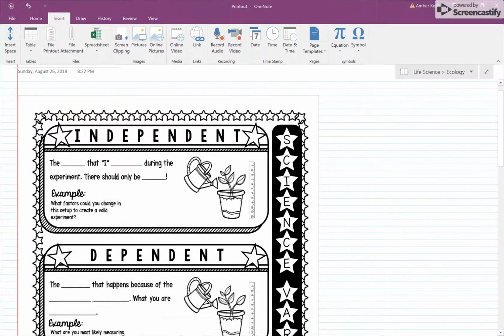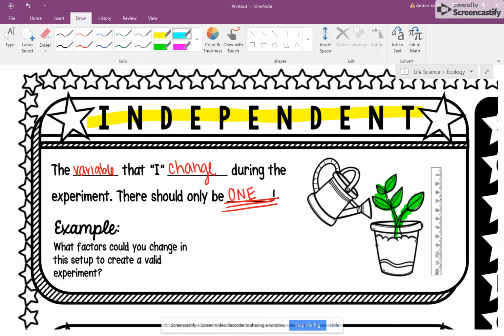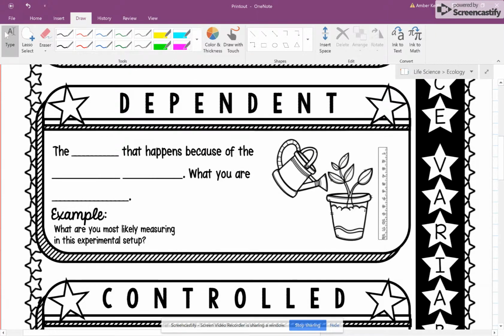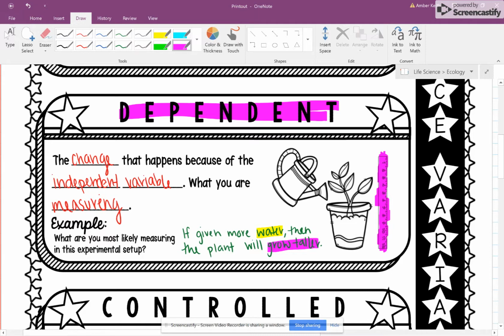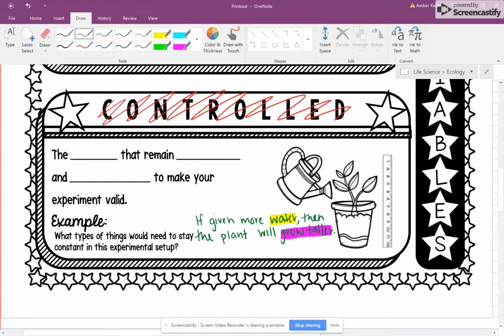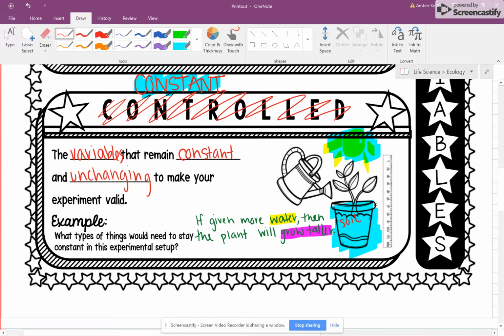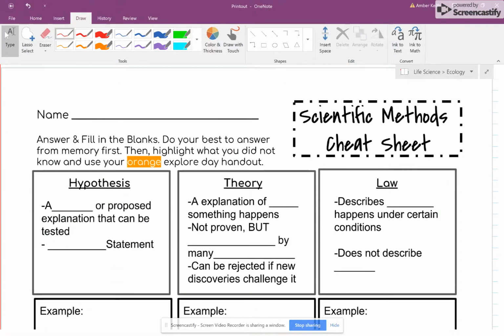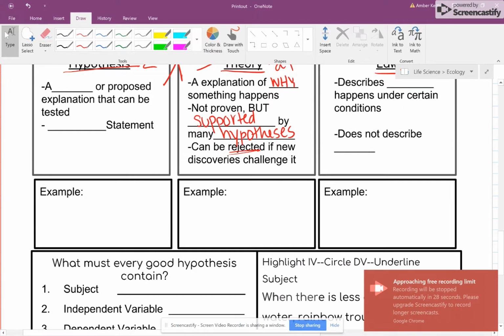Scientific Method: Our 3 Types of Variables